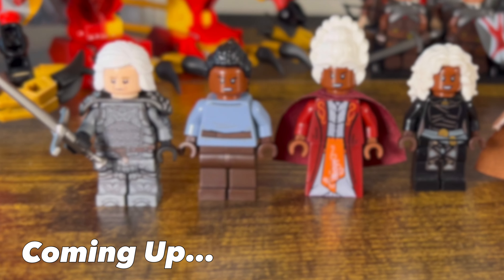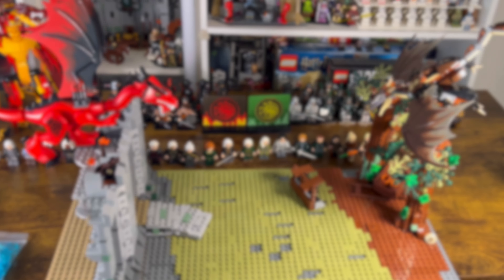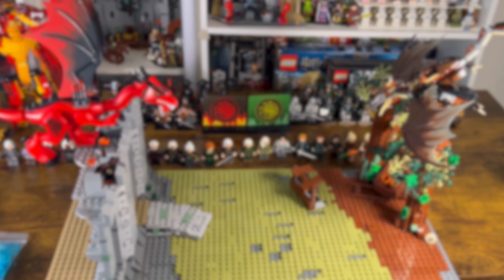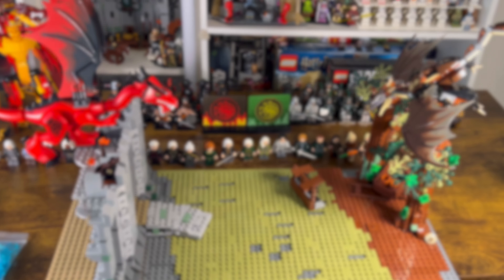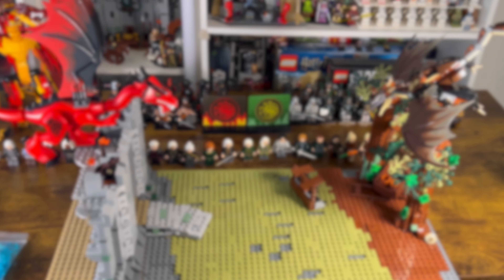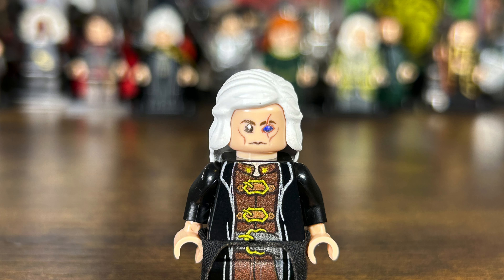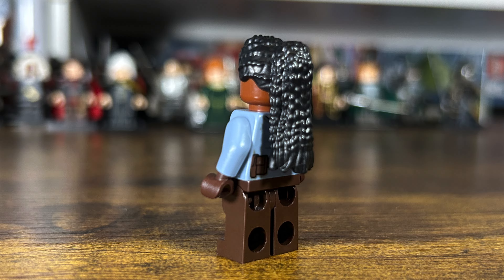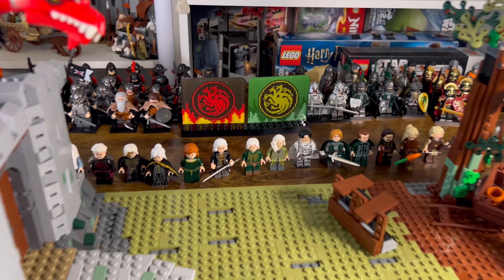I Built LEGO DRAGON KNIGHT Armies!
House of the Dragon but its in LEGO, with over 50 custom purist lego minifigures

Plus in my previous recent videos you can find a full reveal of the October 1st set 40755, a Rebel Scout Speeder vs imperial Dropship including an exclusive new minifigure, QTKT. From Arc 170 starfighters, to jedi interceptors, a midi home one and more Janaury 1st releasing sets. Plus could we see MINAS TIRITH or HOBBITON in 2025 at last? Along with new details about a 3000+ piece MBS Ewok Village RUMOUR and 20th Anniversary Revenge of the Sith sets. With new star wars movies and shows like the Acolyte, Skeleton Crew, Andor, Ahsoka and even recently finished shows like bad batch season 3 - 2025 WILL BE big year for lego fans. Along with mystery leaks and everything you need to know about Lego lord of the rings leaks and news in 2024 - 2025. Lets find out the truth about LEGO Star Wars in 2024. Jedi Bricks, the home of all things lego.